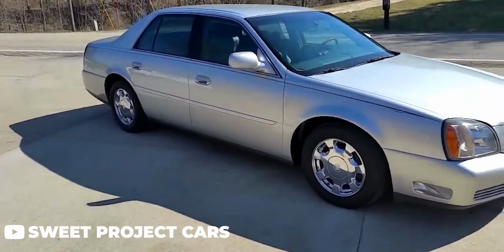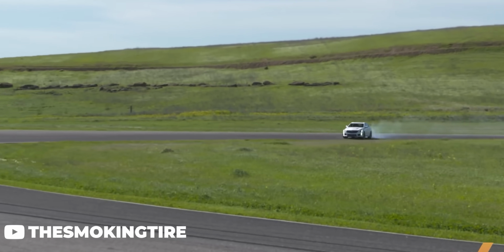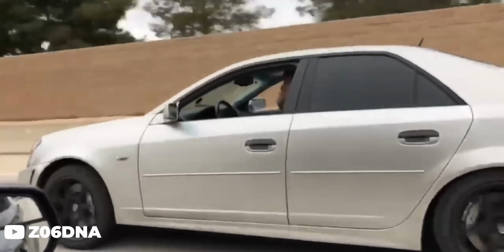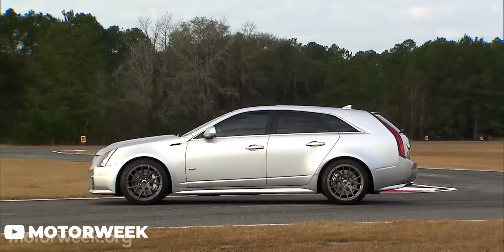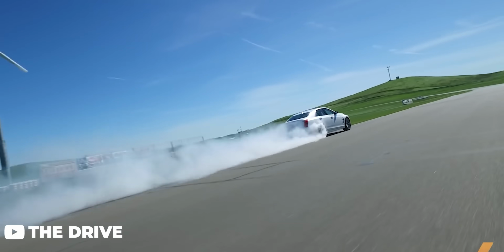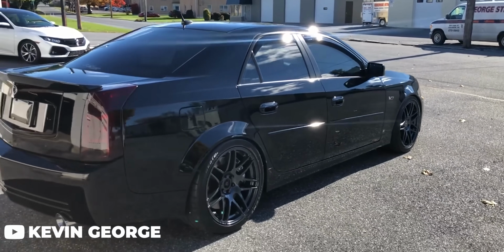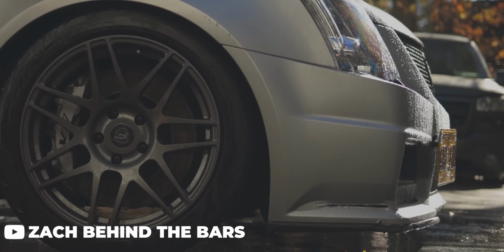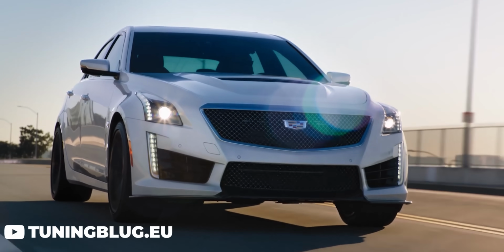So You Want A Cadillac CTS V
🚘Looking to upgrade your ride? We now have up to 0% Financing available for 12 months!

⭐Do YOU own a Cadillac CTS V? Well if you do, or if you just happen to have a car with some aftermarket wheels, don't forget to add your ride to our gallery! It's the easiest way to be featured on our channel!

Cadillac for many years was known for its comfort and presence on the road. As time went on though, Cadillac needed some new blood, something exciting. And that is what brings us to the Cadillac CTS V. First hitting the scene in 2004, this car had appealed to a different generation outside the typical geriatric stereotype, which was people like us. Powered by a monster LS the CTS V never did anything short of putting a smile on our faces. So you want a Cadillac CTS V? Well here are some things you should know first...

🚘Want to know what other people are running on their Cadillac CTS V? Browse what we have in our gallery here!

Browse NEW WHEELS HERE for your Cadillac CTS V!

💯 Rep some of the hottest FI apparel!

🔧 Fitment Industries Garage channel!